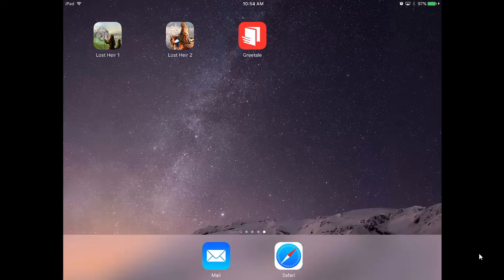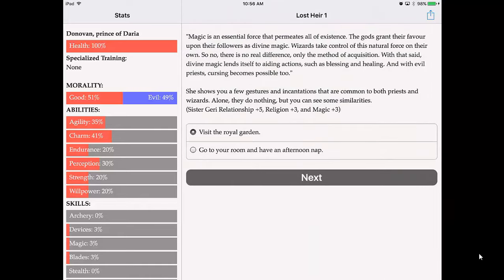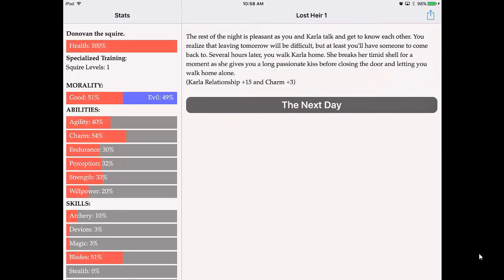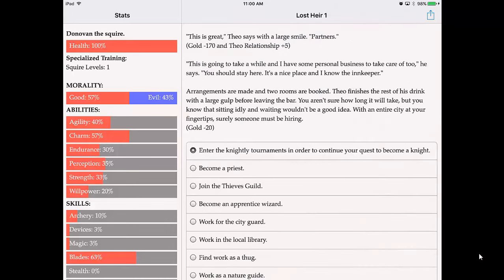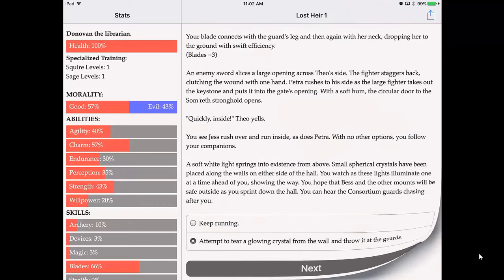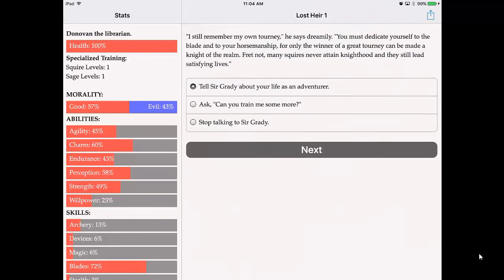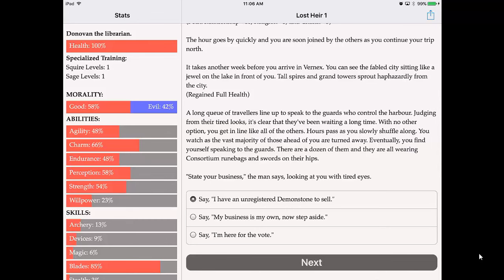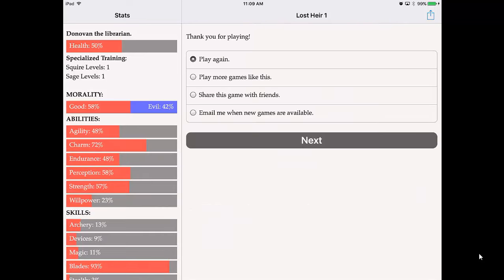Walkthrough: Lost Heir 1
I've recently enjoyed playing Lost Heir 1:  The Fall of Daria (available through the app store).  It's essentially a choose your own adventure style text game.  After playing through the game many times, I've come up with what I think is the strongest character.  I show you how to create it in this video.